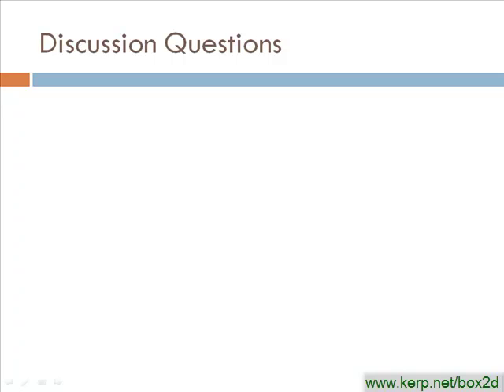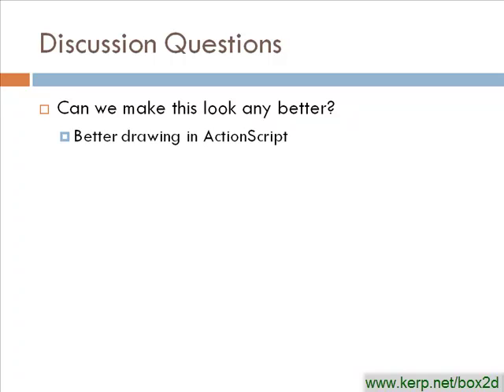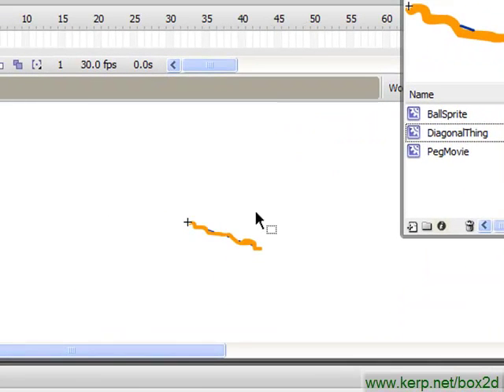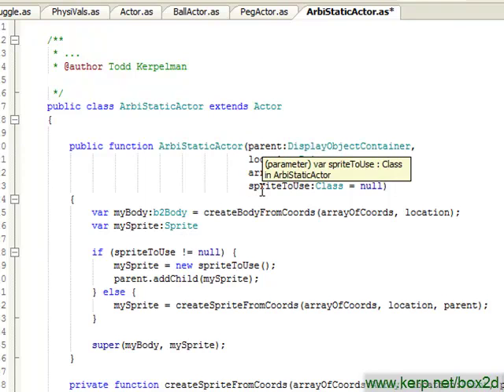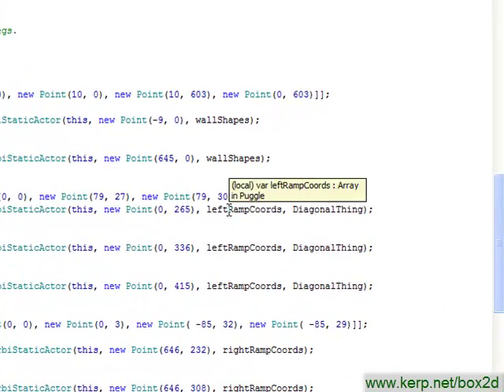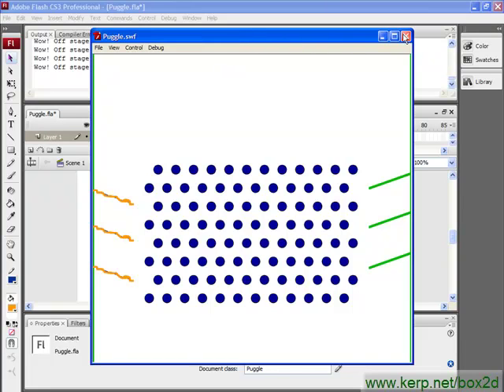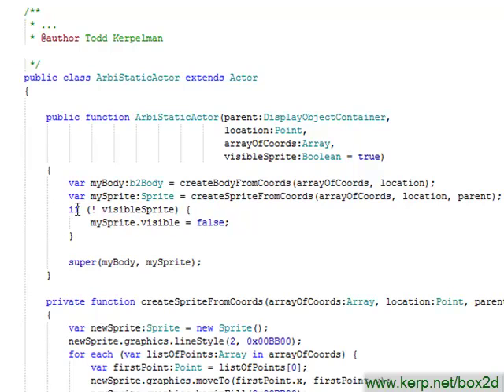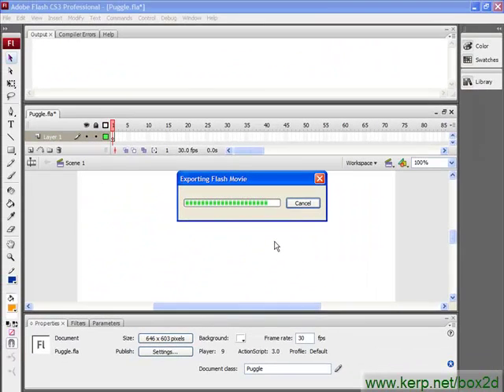Box2D Lesson 2.13 -- Discussion Questions, like "Why isn't Todd a better coder?"